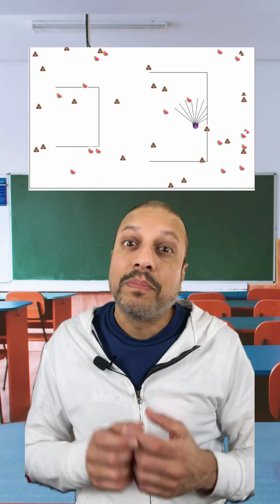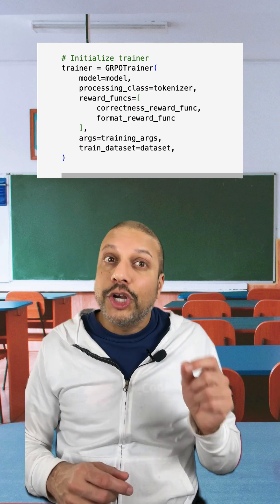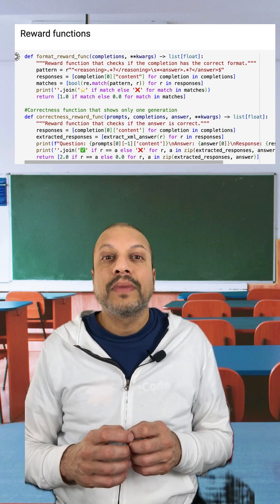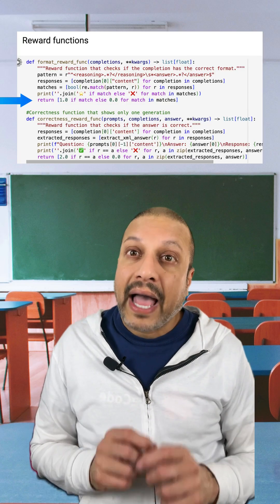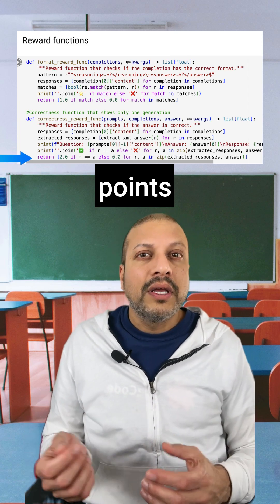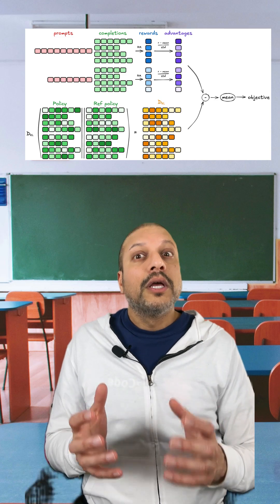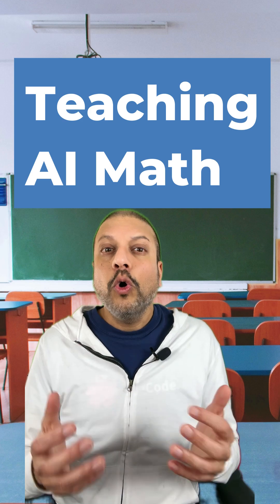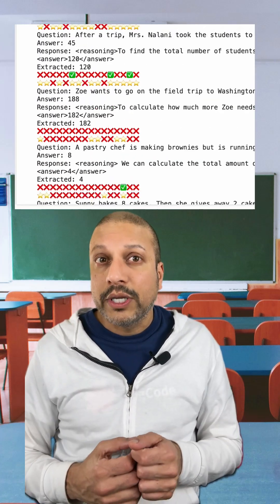Teaching AI Math (Group Relative Policy Optimization GRPO explained)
Applying reinforcement learning to teaching AI math. This is based off a notebook using Group Relative Policy Optimization (GRPO) on a QWEN 0.5B model with GSM8K. You see a big boost in performance after a little bit of training with GRPO. I will do a full deep dive video with the notebook in the next week or so.